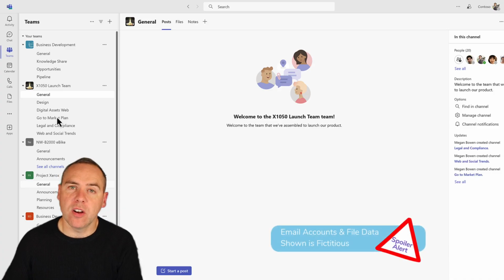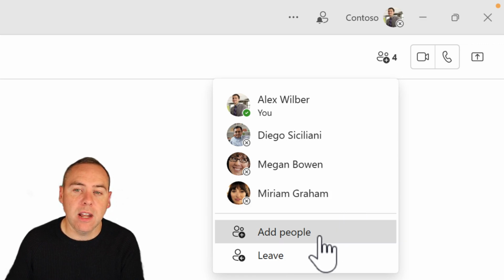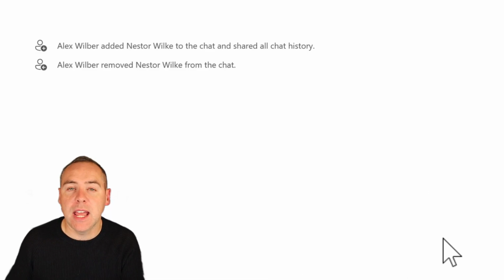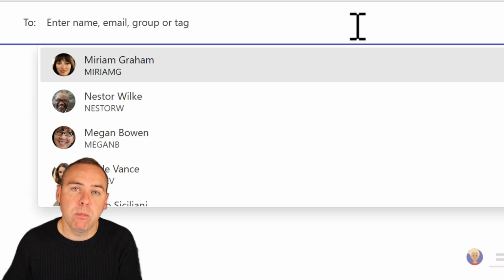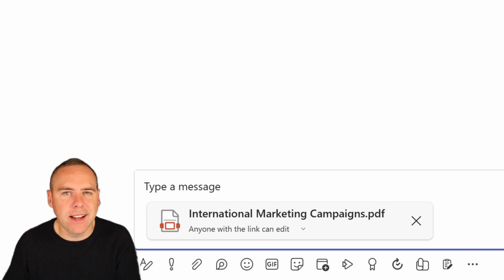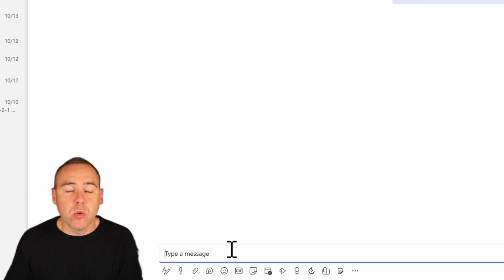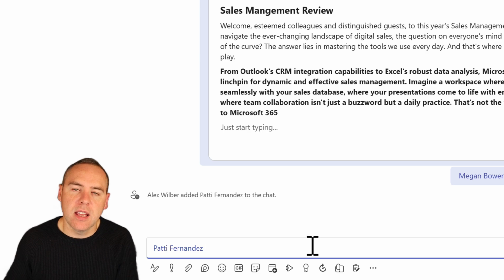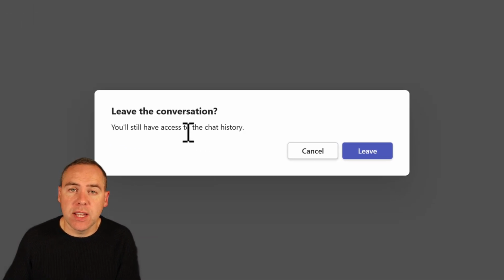How to Use Group Chat in Microsoft Teams! (2023)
Are you tired of endlessly scrolling through your Teams list or feeling overwhelmed by the number of Teams you manage? Don't stress; we've got you covered.

Learn how to master the art of Group Chats in Microsoft Teams and discover why they're the unsung heroes of seamless collaboration. From setup to advanced features, this comprehensive guide is packed with valuable insights!

🔥 What's Your 365 Coach?
At Your 365 Coach, we're committed to helping you make the most out of Microsoft 365, whether it's for your business or personal use.

📋 Video Chapters & Topics:

00:00 Introduction
01:09 How to Start a Group Chat in Teams
02:47 Adding & Removing People in Group Chat
04:52 Renaming Group Chat Conversations in Teams
06:34 How to Chat with an Existing Microsoft Team or Group
08:04 How to Share Files and Apps in Group Chat
10:56 How to Use Microsoft Loop in Group Chat
12:02 How to Tag People in Group Chat
13:37 How to Setup an Audio or Video Call in Group Chat
14:07 How to Mute, Hide or Leave Group Chats
15:03 Summary